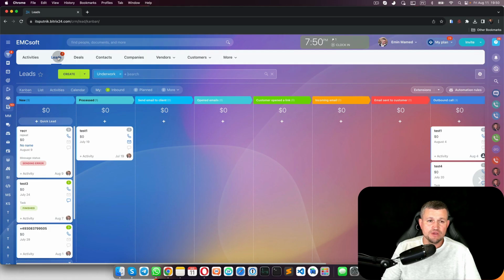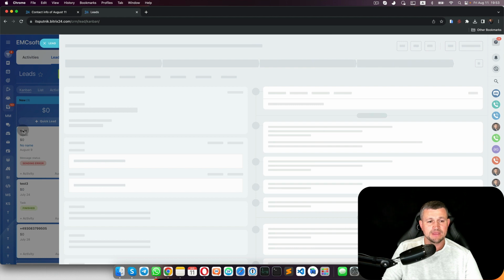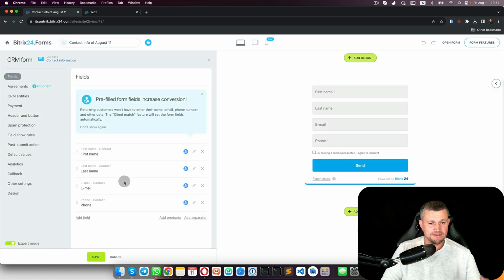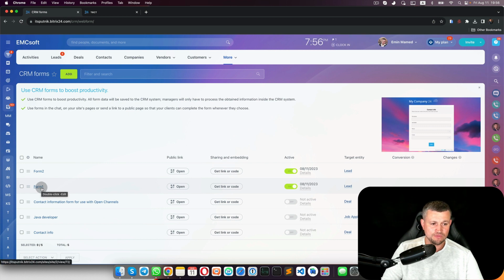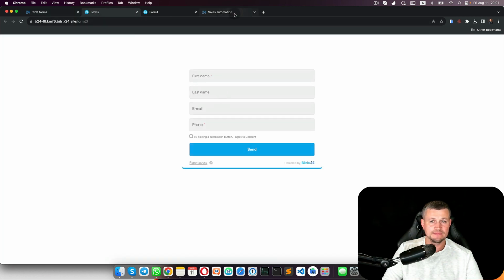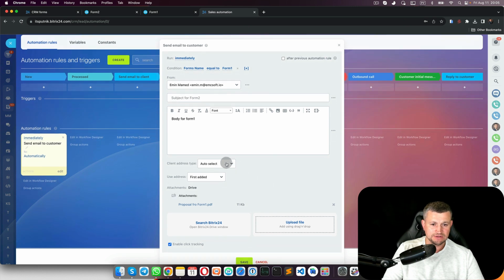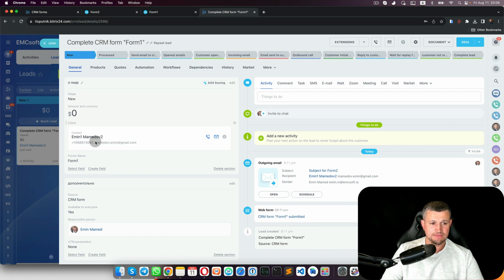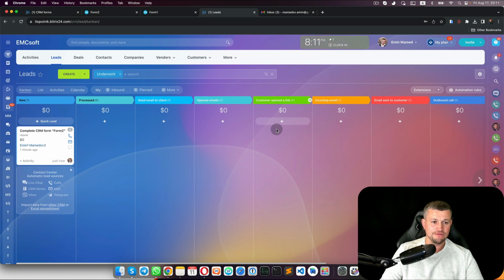Bitrix24 Training Course. Appendix 1. Send a specific document to client depending on the CRM Form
Discover how to send specific documents to your clients based on which  CRM form client left their contact detailes.

In this detailed Bitrix24 training course. This tutorial will guide you step-by-step through the process of setting up and customizing CRM forms to automate document sending, saving you time and effort. Learn how to enhance your workflow and client communication with this powerful feature of Bitrix24.

Whether you're a beginner or an experienced user, this appendix will provide valuable insights to streamline your document management process.